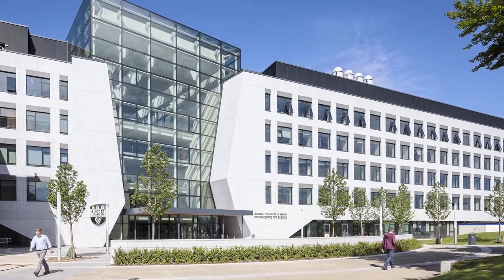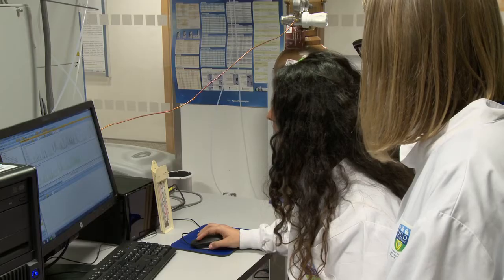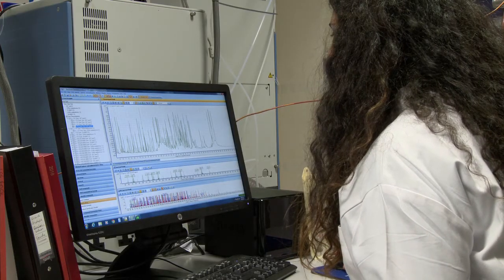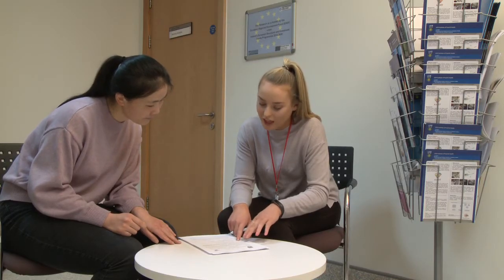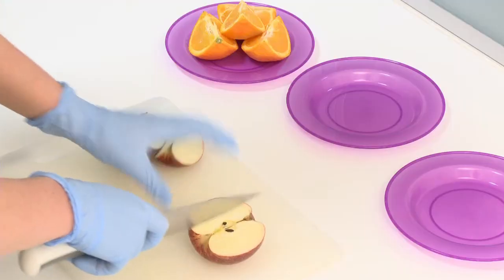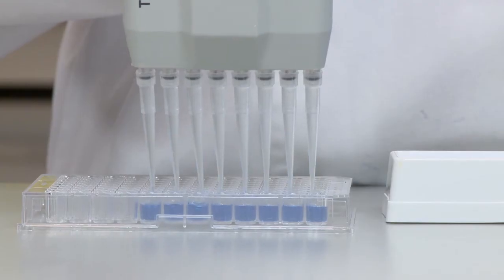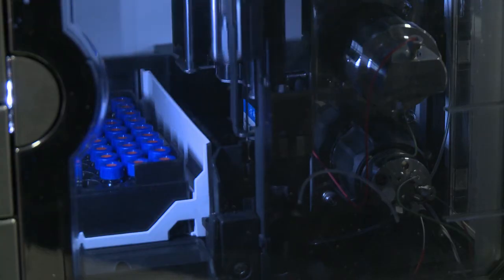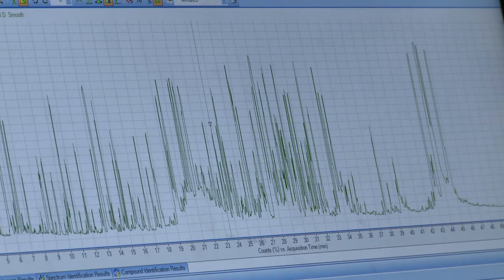Metabolomics v3 720p 1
Metabolomic Research Group